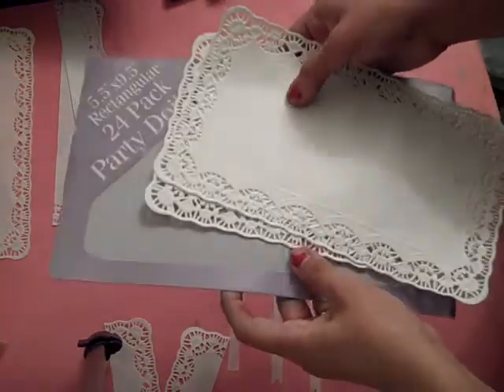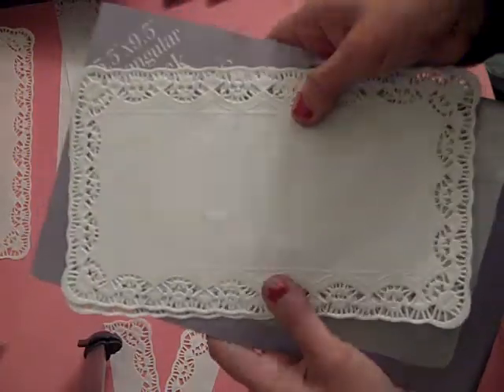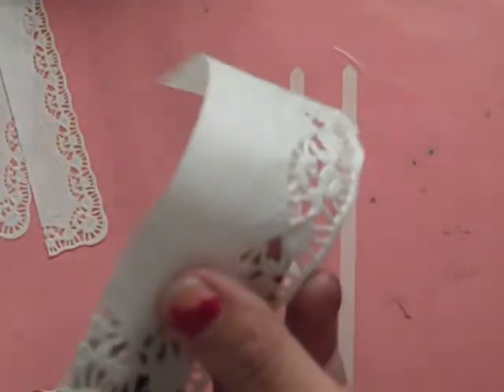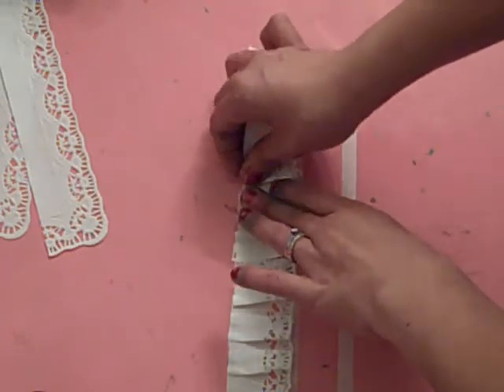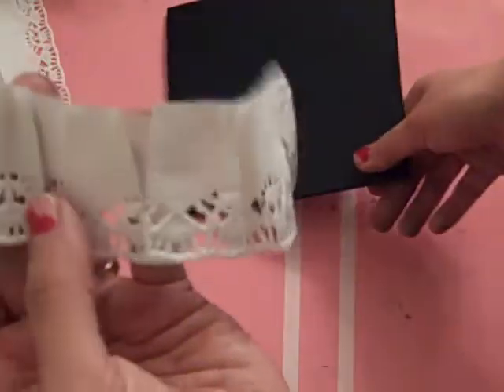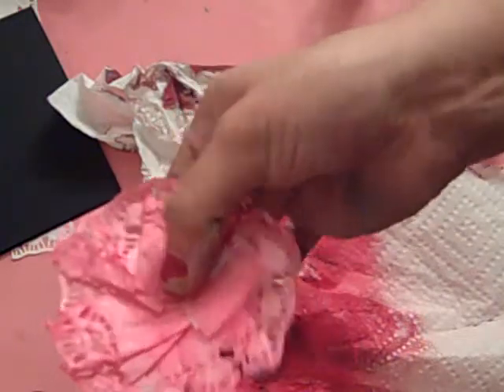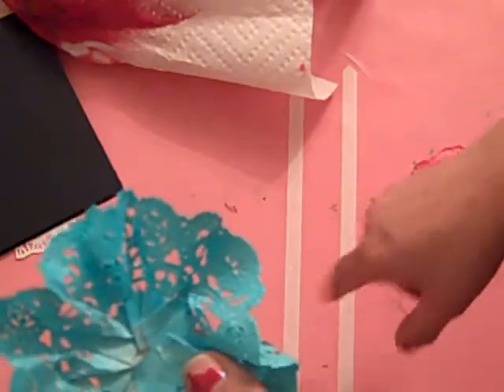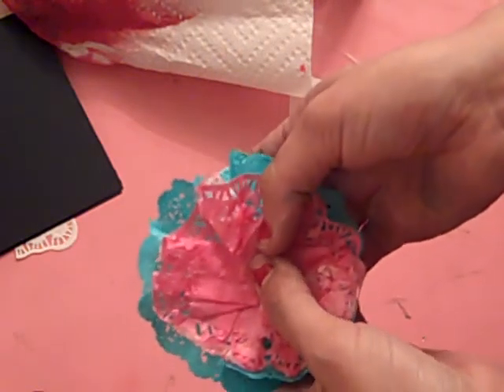Using Paper doilies to create beautiful flowers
In this video, I share another fun idea for using $1 store finds for crafting. I use the Crafty Power Tape by SCRAPBOOK ADHESIVES BY 3L  and Paper doilies to create some beautiful flowers, ruffles and trim to adorn your projects. These can easily be used with Prima flowers and glimmer misted to your liking!